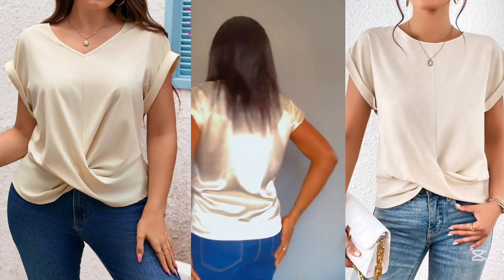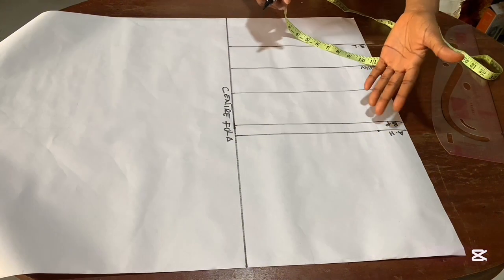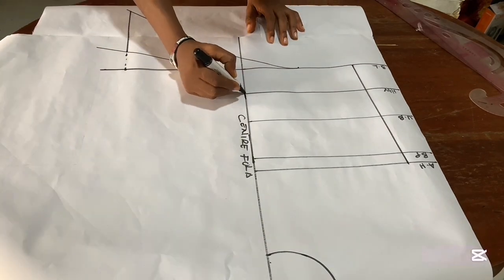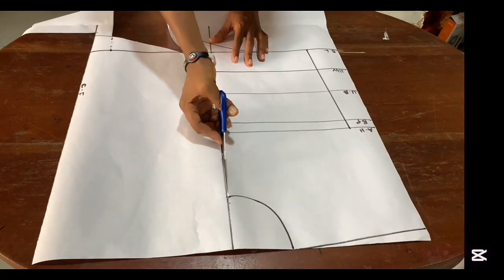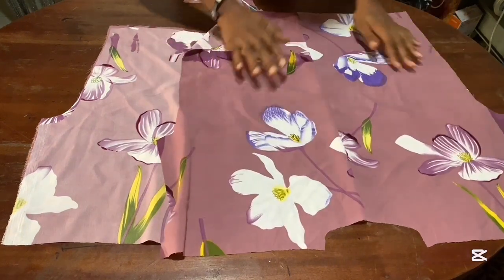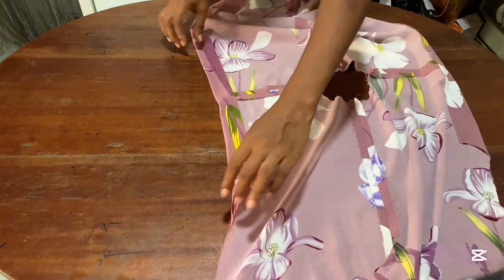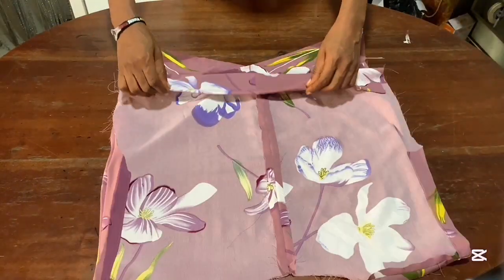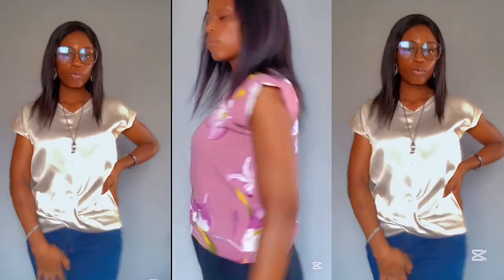Simple: HOW TO CUT AND SEW A FRONT TWISTED/KNOTTED BLOUSE/TOP WITH TURN UP SLEEVES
embroidery agbada, how to cut and sew agbada,organdy agbada with embroidery

TIME STAMPS
0:00-0:29 Intro
0:30-1:14 Center fold line drawn
1:15-1:45 Vertical body measurements drafting
1:46-2:21 Body circumference measurement drafting
2:22-2:44 Neckline & shoulder slant drafting
2:45-3:50 Twisted part of the top drafting
3:51-5:26 Back pattern drafting and cutting
5:27-5:48 Front pattern cutting
5:49-6:56 Fabric cutting
6:56-12:10 Stitching of the fabric together
12:11-13:04 Outro